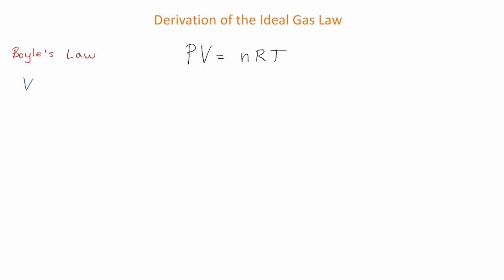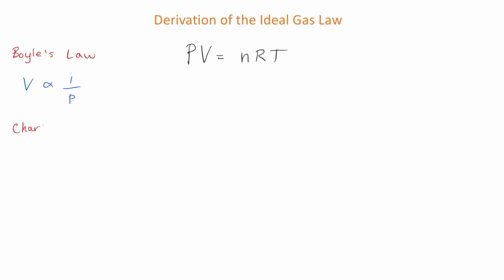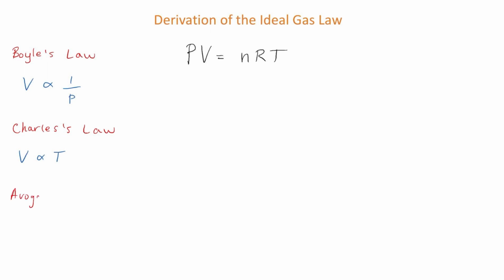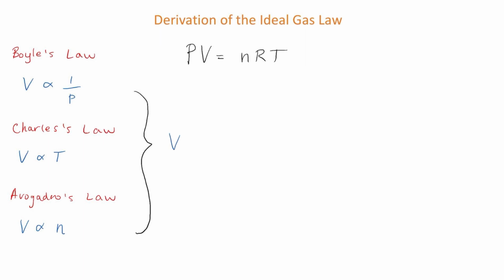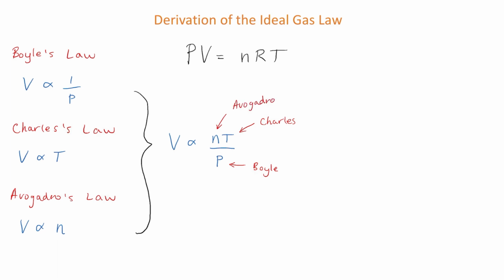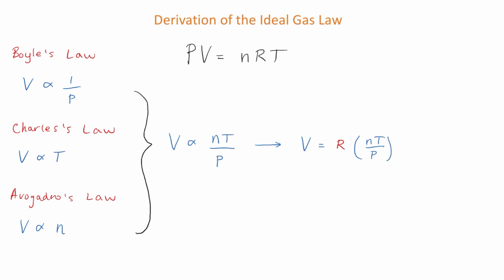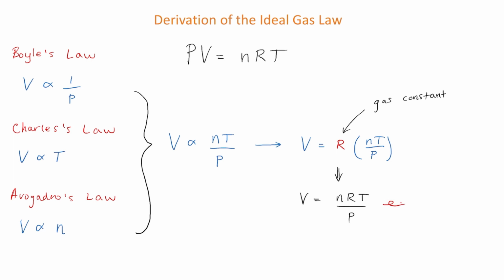How to Derive the Ideal Gas Law (PV = nRT)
In this video you will learn how to derive the ideal gas law. The ideal gas law can be derived using Boyle's law, Charles's law, and Avogadro's law. Combining these laws and adding the proportionality constant R (the ideal gas constant) gives the equation PV = nRT.